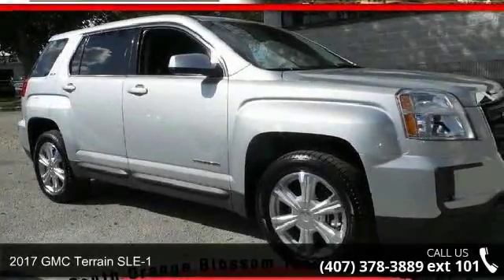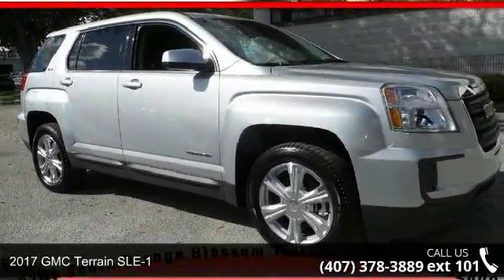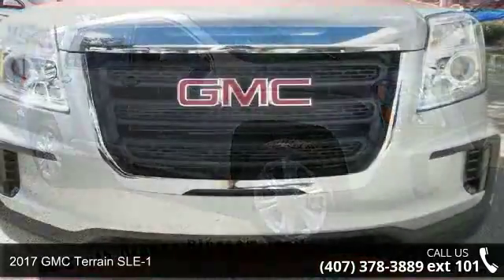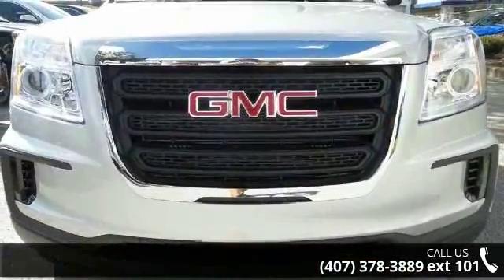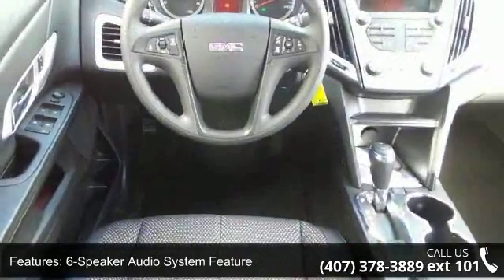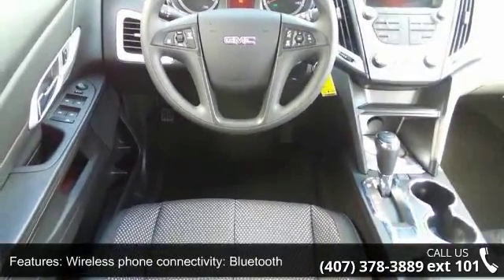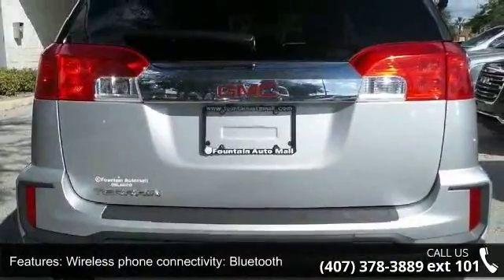2017 GMC Terrain SLE-1 - Fountain Auto Mall - Orlando, FL...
Don't wait another minute! Right SUV! Right price! Come take a look at the deal we have on this good-looking 2017 GMC Terrain. This Terrain will take you where you need to go every time...all you have to do is steer! Fountain Auto Mall is proud to be the premier Auto group in Orlando, Florida. We strive to make your experience with Fountain Auto Mall a great one. Once you're here, you'll know you've come to the right place.